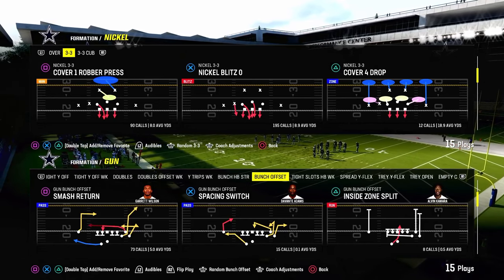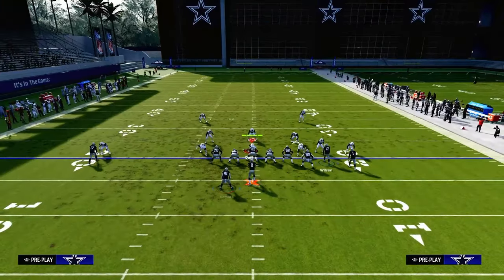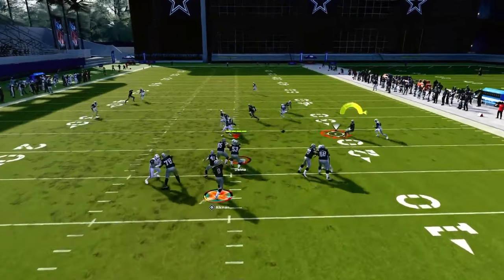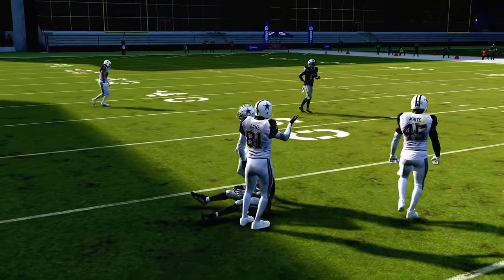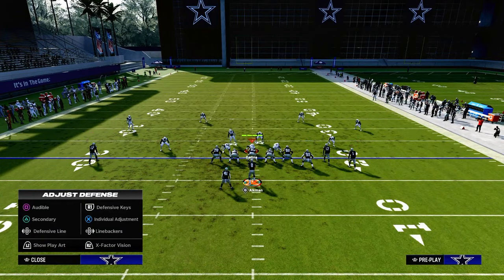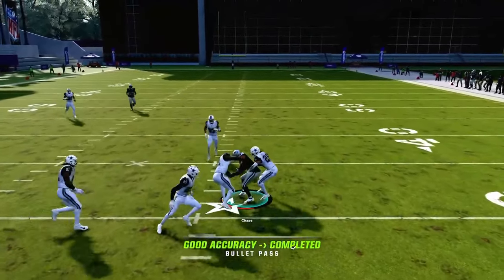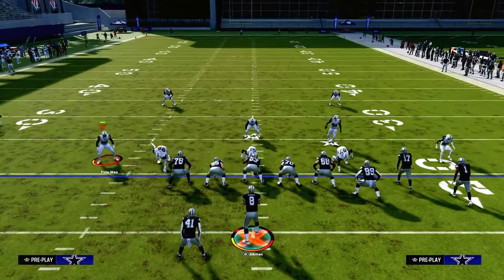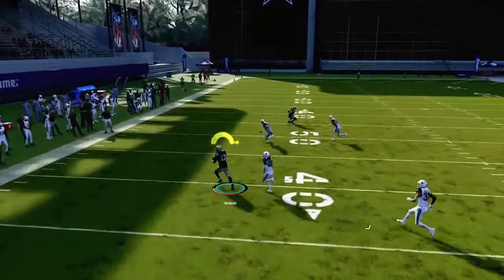Madden 24 Tips - How To CREATE The PERFECT Route Combo